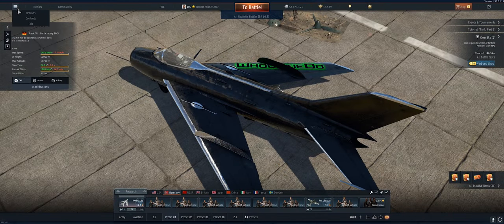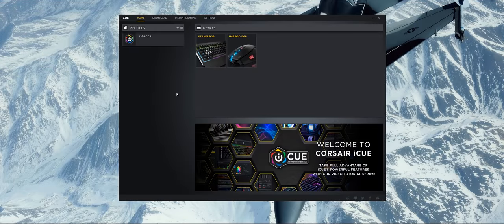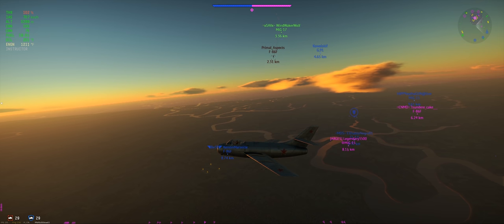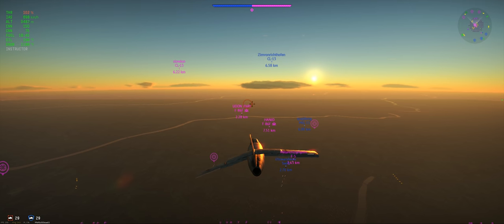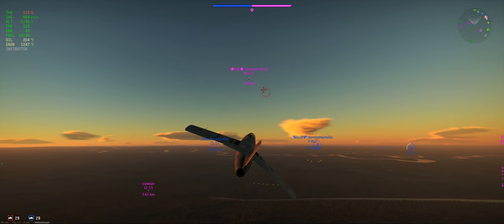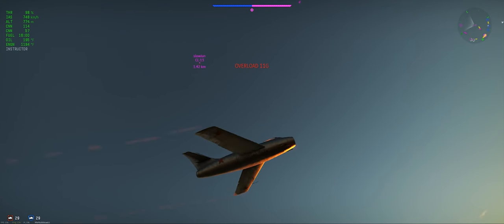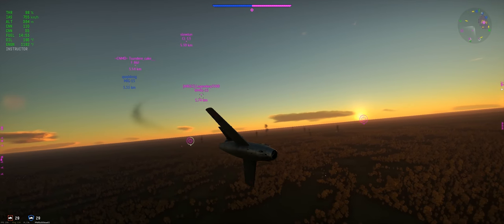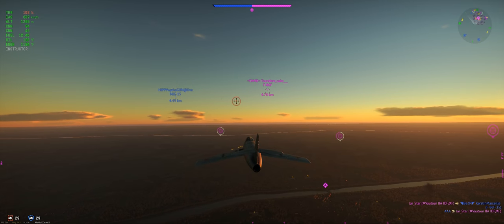Tips, Tricks, and Settings for Success - War Thunder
You've been asking for my controls.   Here they are.   Also, I've included a few tips to help you with situational awareness.   Nvidia users, you may find this quite useful!

Here's my controls file...   simply download it to your computer, and open it from within the game controls menu.  *NOTE: In order for this to work, you''ll need to bind your macros as described in the video.*

Streaming is on hold for now.

Tips, Tools and Settings for Success - War Thunder